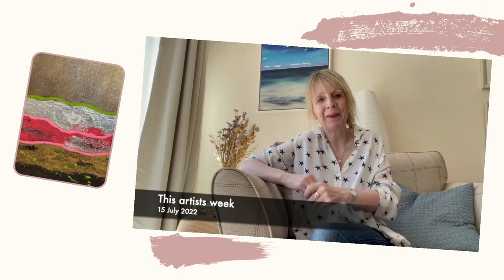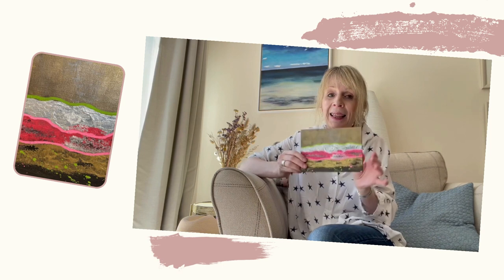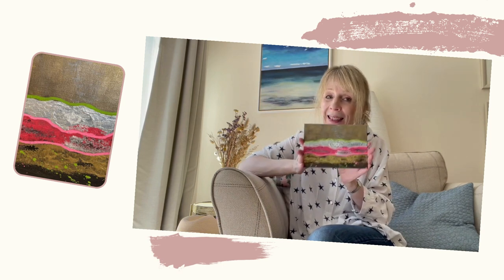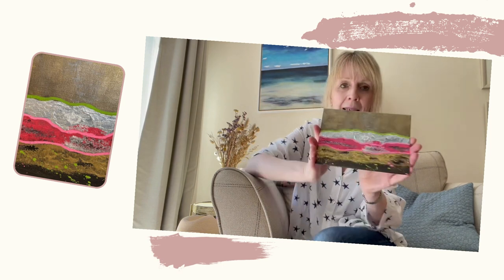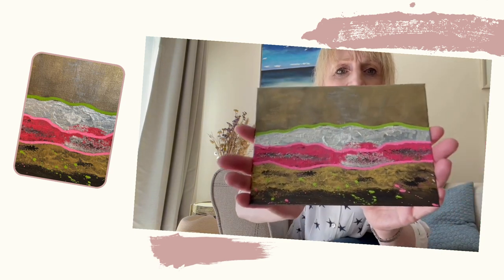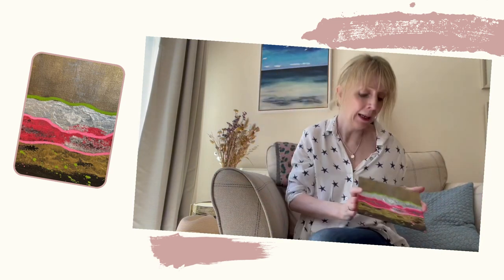Sheila's weekly update 81: Exhibition news and summer giveaway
This week I share my visit to the Six Foot Gallery Summer Open Exhibition in Glasgow where I have 2 pieces on show.  It's part of a rather lovely,  eclectic show, so if you are in or around Glasgow do pop along to the Pentagon Centre.   If you'd like to win a little bit of original art just watch to find out more.